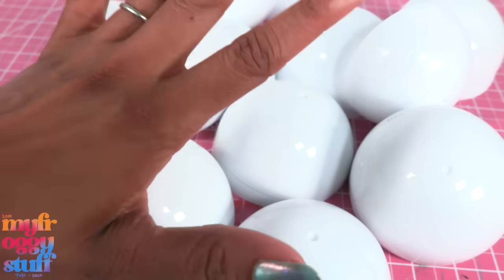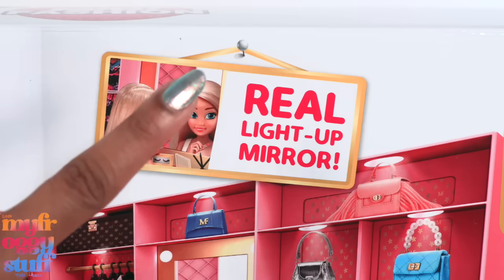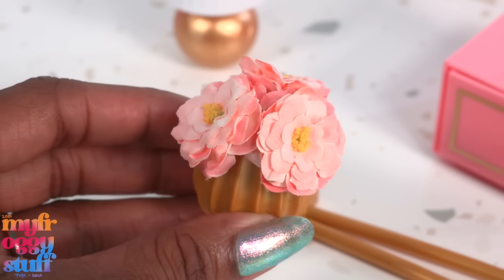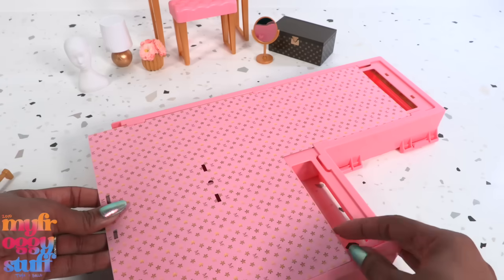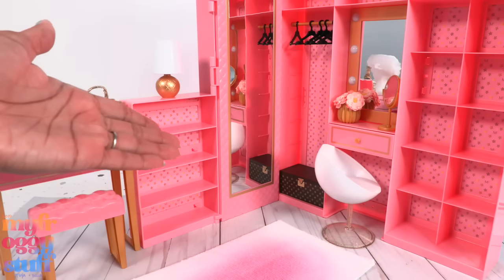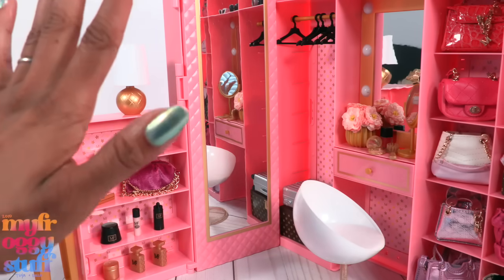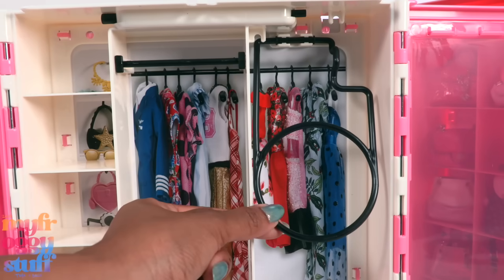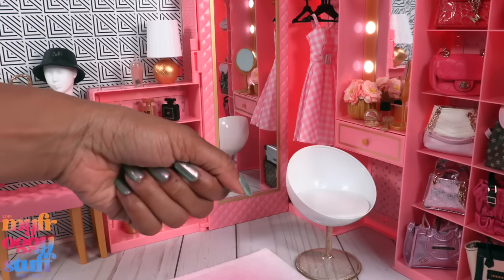Mini Fashion Dream Wardrobe Play Set!!! Can It Fit Barbie?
There is a Mini Fashion play set?!!! You know I just have to see if it can fit our dolls! Join us for an ALL NEW video on YouTube at MyFroggyStuff.